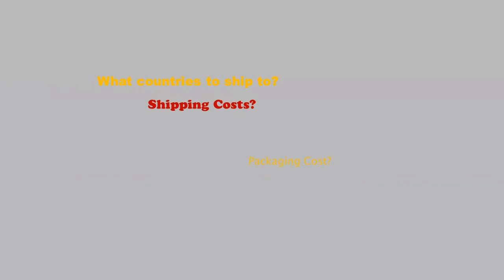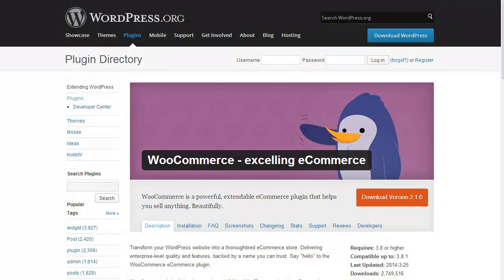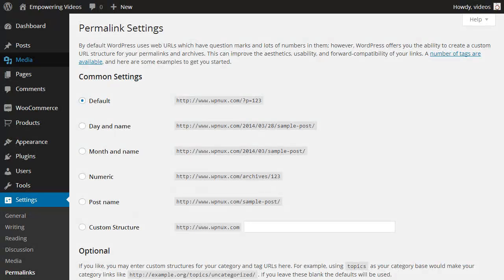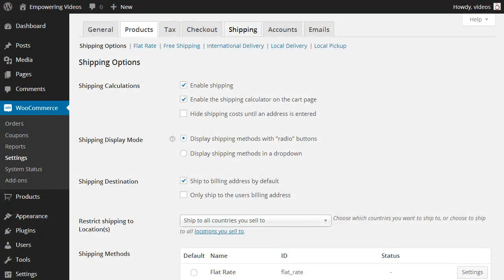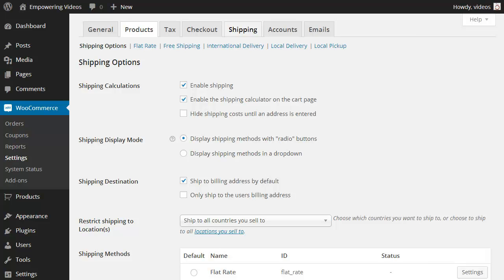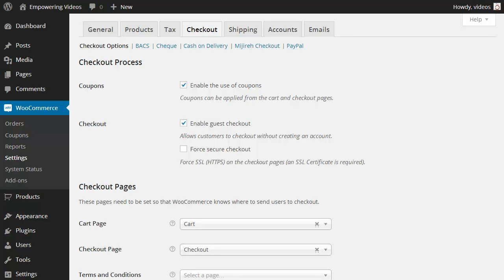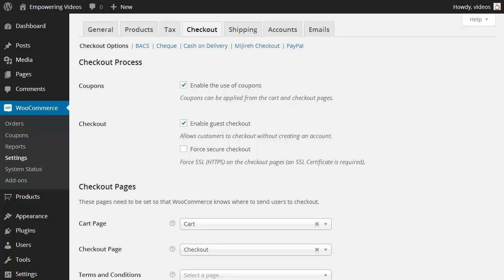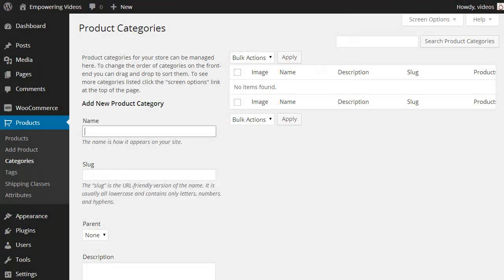WooCommerce Plugin Tutorial - Getting Ready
WooCommerce Plugin Tutorial Series

E-Commerce can be a very complicated and time consuming process. Thousands of dollars can be spent on a site to get the cart and checkout working. But with a little patience and some planning there are tools that make it possible to have a nice e-commerce site without the high cost.

These tutorials will use the free WordPress CMS software. You will need an operational domain with WordPress installed, to get started. You should already be familiar with the basics of WordPress to get the full benefit from these tutorials.